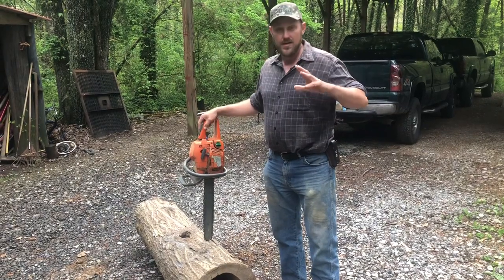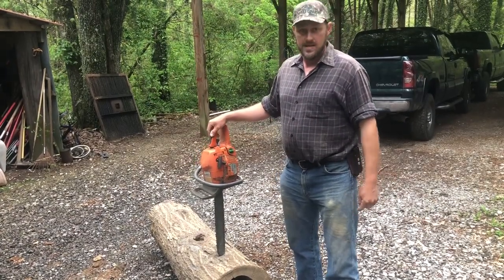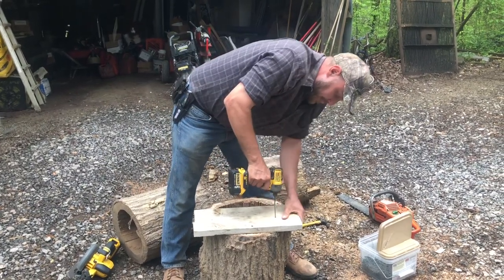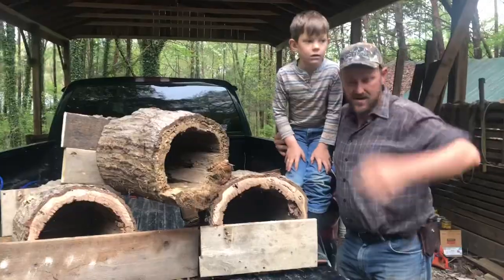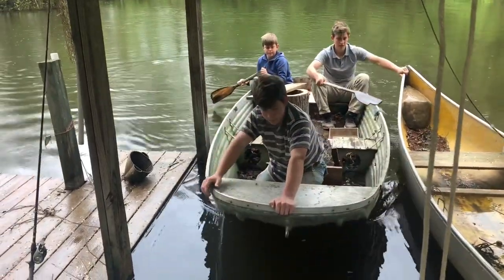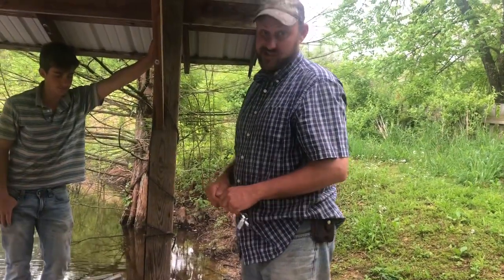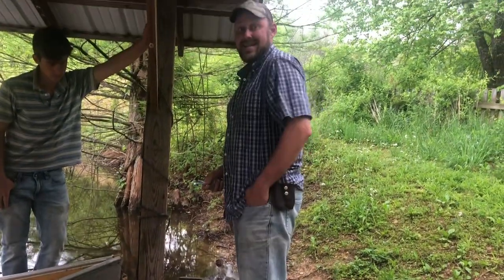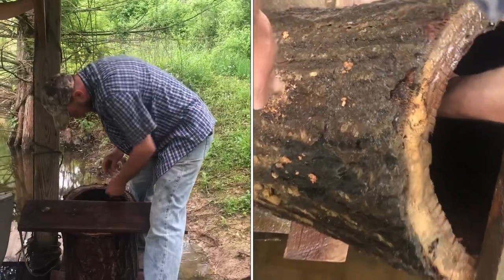Making catfish nesting boxes from a hollow log!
Catfish like to nest in hollow logs and rock caverns! Let’s give them what they want!